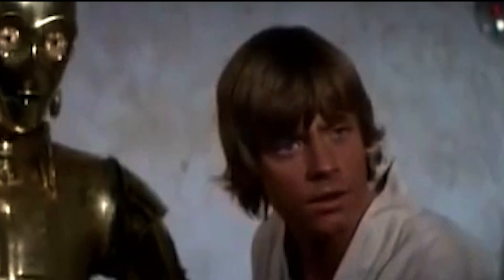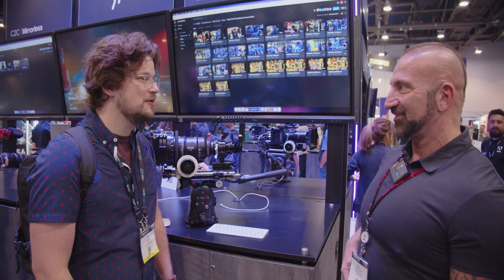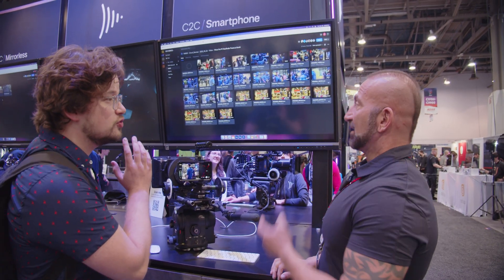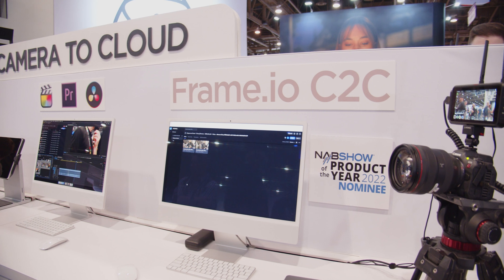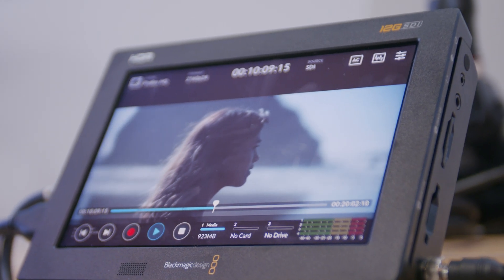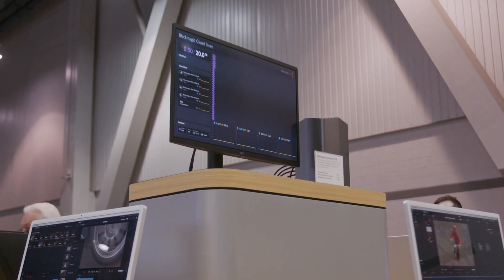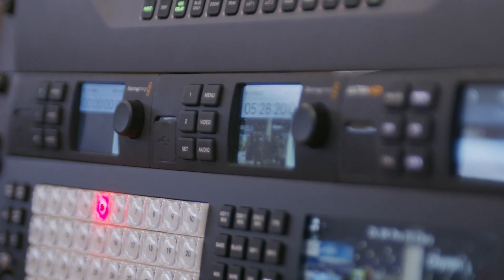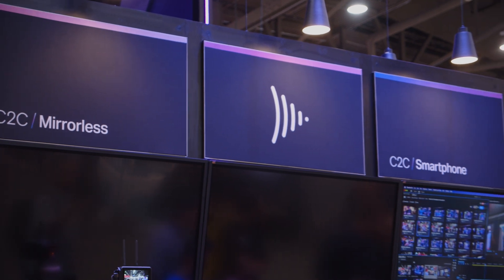FUTURE of Blackmagic Design is CLOUDY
Is this the future of Blackmagic Design Cameras? Well, it extends even farther outside just cameras for them at this point. With BMD seemingly poised to develop a massive cloud-based collaboration system from the moment of recording to the end of production.

0:00 Cloud Wars the GAME!
0:08 Pick Your Character
0:25 The Year of the Box or the Cloud?
0:52 The Implications of Cloud Collaboration Video Production
1:13 You fought in the Cloud Wars?
1:17 What is Camera to Cloud?
1:32 Frame.io C2C Demonstration with Panavision Lens Attached to an iPhone
1:56 RIDICULOUS iPhone Lens and C2C Demo
2:37 Do they upload as proxy files?
3:07 Why is this tech not compatible with BMD cameras yet?
3:33 ATOMOS answers BMD C2C compatibility question
3:50 Editor's Note: Bad blood between ATOMOS and BMD?
4:02 Technical Reasons For Why BMD Camera doesn't work well with existing C2C
4:34 Is Blackmagic Design developing its own C2C Tech?
5:14 Built-in or attachable camera to cloud hardware and software?
5:45 Does C2C make sense based on the file sizes?
6:11 Why do freelancers or others even need this tech?
6:35 Imagine this scenario...
7:31 We are all chasing efficiency and timesavers
7:42 C2C isn't the only feature people are asking for...

📷SMALL RIG BMPCC6K PRO SETUP📷

📷STUDIO SETUP GEAR📷
BMPCC6K Pro
Aputure 120d
Rode NTG3B